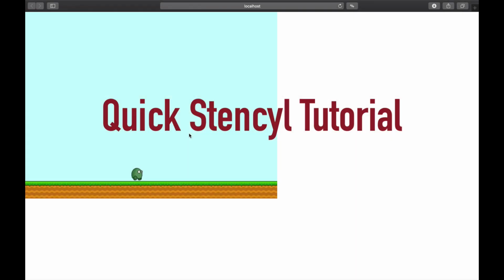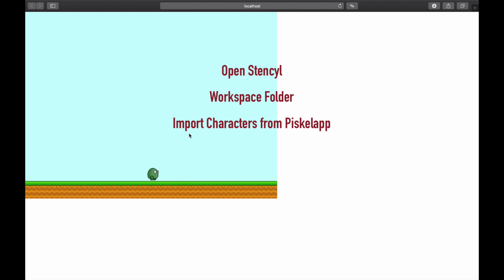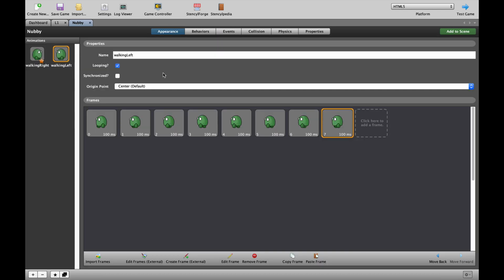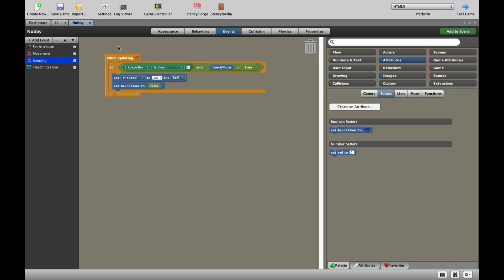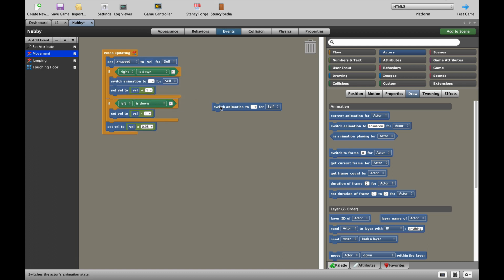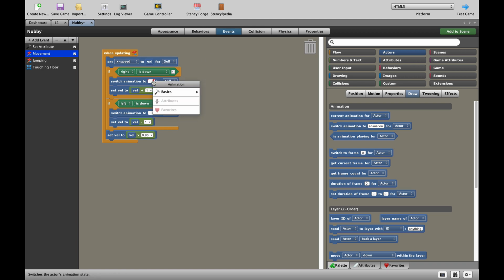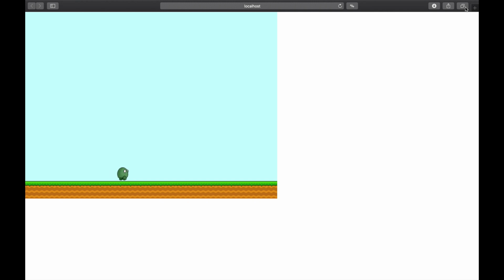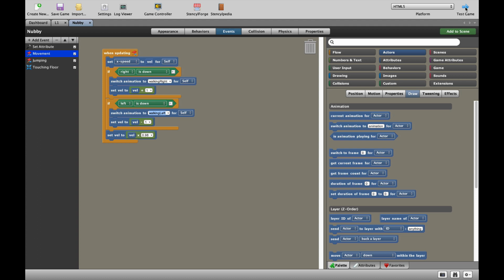Stencyl Quick Tutorials 4 - Character Animations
We're getting the movements done really well, but we now need to control how our character looks when he's moving.